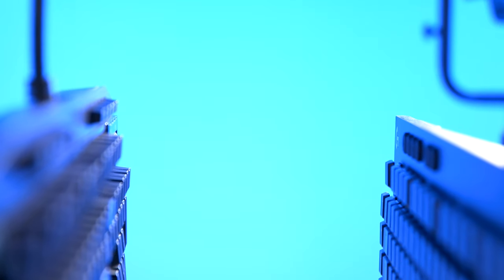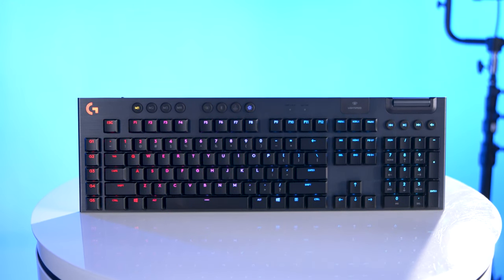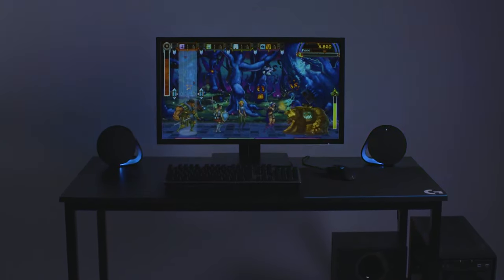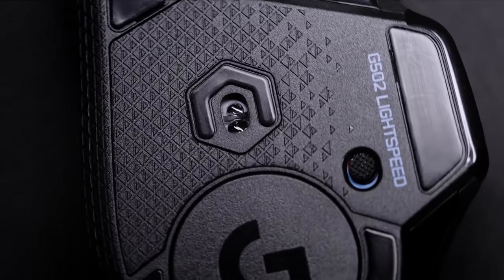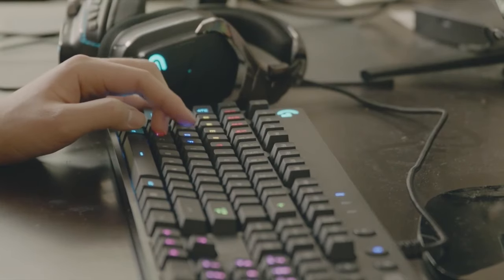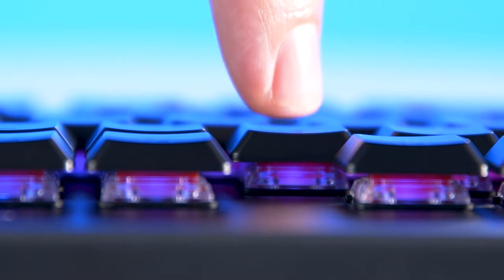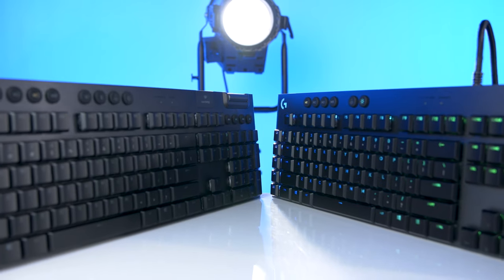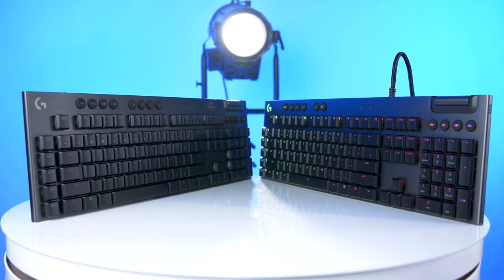Hear the click of Logitech's new GL switches in the G815 and G915 keyboards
Logitech has launched two new stylish, low-profile gaming keyboards, the G815 and the wireless G915 With the new keyboards come brand-new low-profile mechanical switches: GL Tactile, GL Clicky, and GL Linear. JC goes hands-on with the new boards to walk you through the highlights, and to let you hear and see the new clicks in action.

Follow Newegg